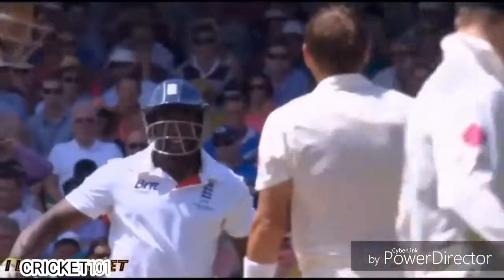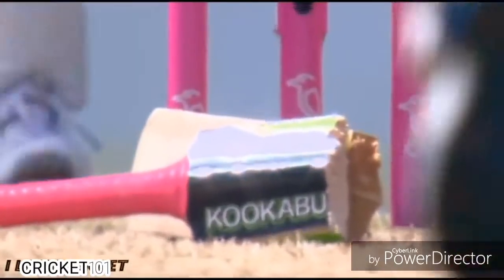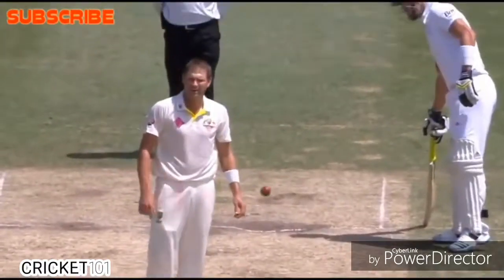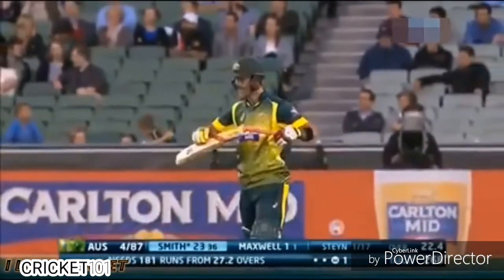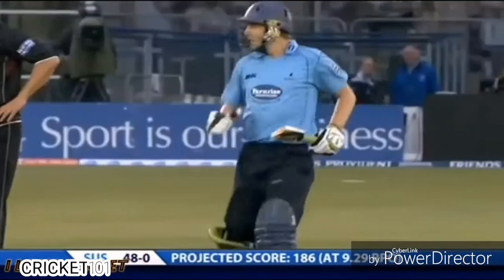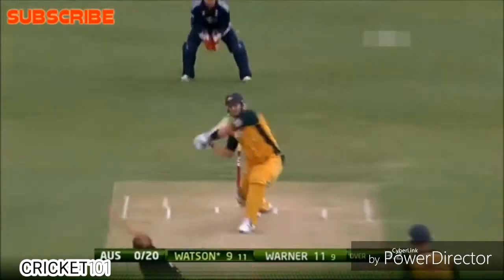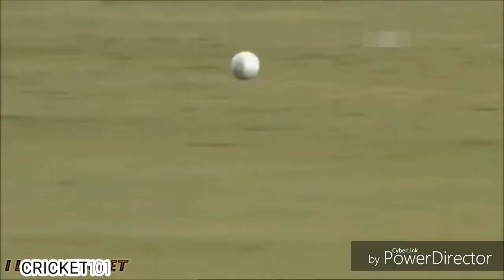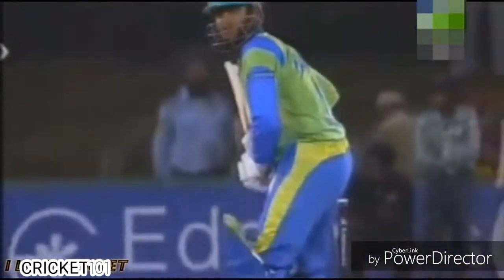Best Fast Bowling Cricket Bats Broken By Fast Bowlers ✔ ✔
Best_Fast_Bowling____Cricket_Bats_Broken_By_Fast_Bowlers_cricket 101

This Channel is for those who love cricket. If You like cricket then subscribe channel here you will find everyday new cricket video of different cricketers.If you find any video has your content please message me on channeli will delete it from channel.